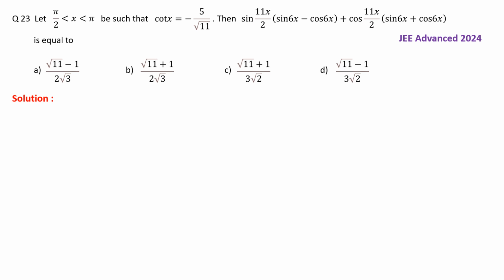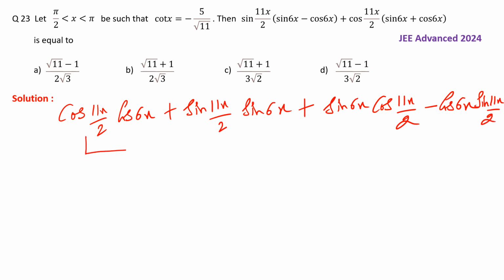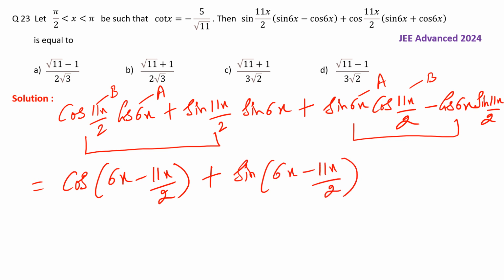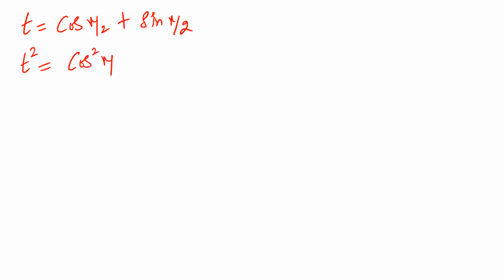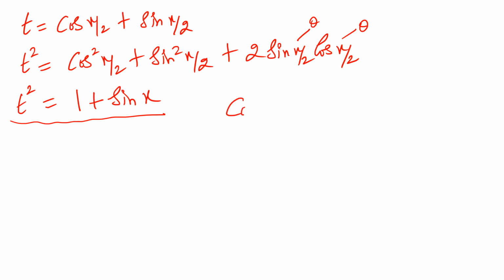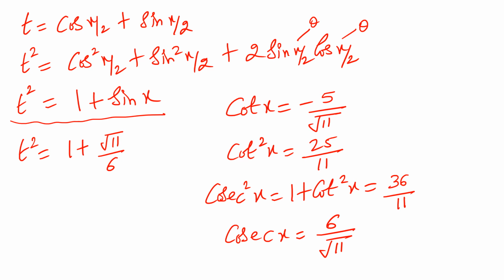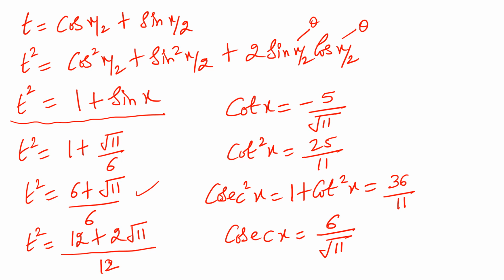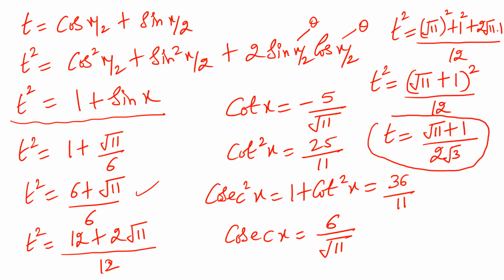Jee ( Main & Advanced ) Previous Year Question Series Q 23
In this video, i have discussed the solution of  a Trigonometry problem asked in JEE Advanced Exam last year. Students preparing for this exam must watch it.